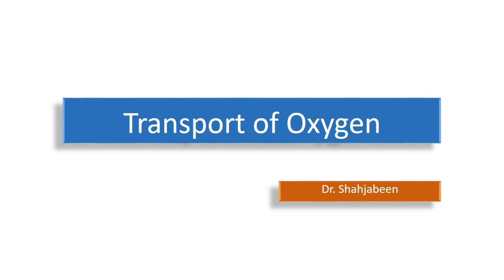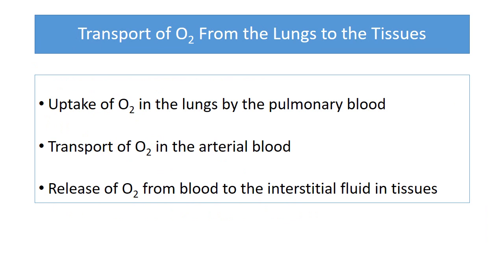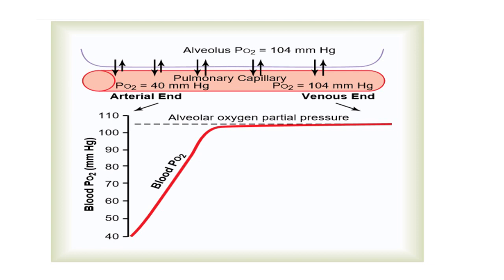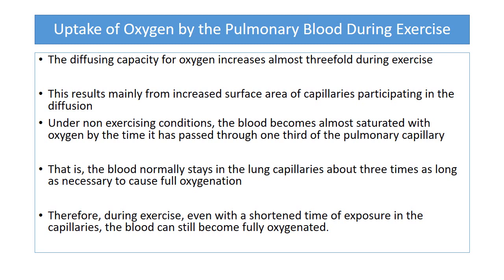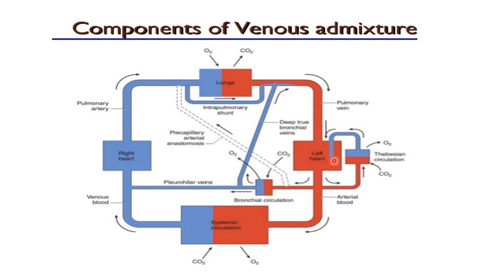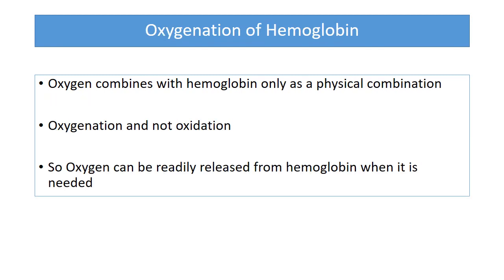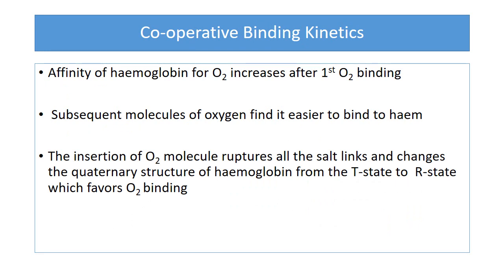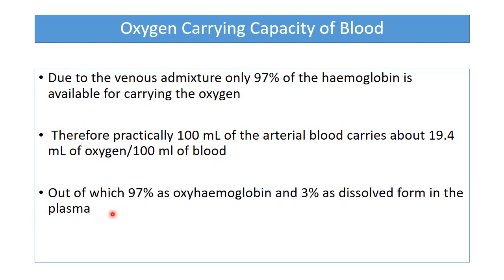Transport of Oxygen